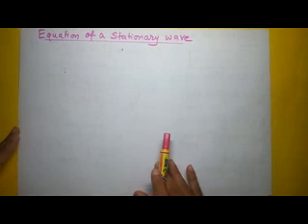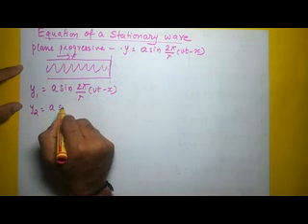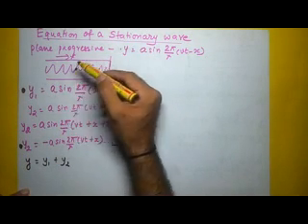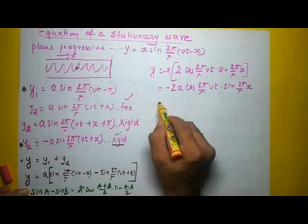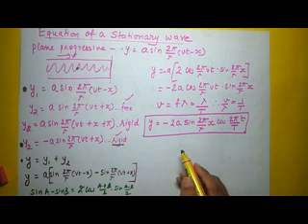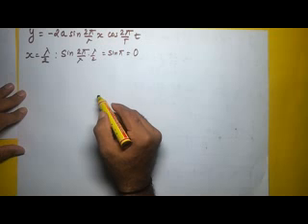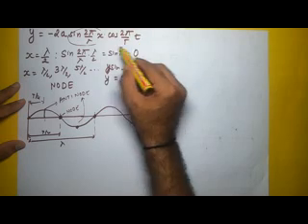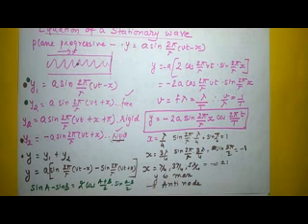Equation of Stationary Wave Made Simple!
Dive into the Equation of a Stationary Wave with this quick, clear explanation! 🌊
In this video, we break down the concept of stationary waves and their equation in a simple and student-friendly way. Perfect for high school physics students preparing for board exams or competitive tests like JEE/NEET.

📌 What you’ll learn:
What are stationary waves?
Derivation of the equation of a stationary wave
Nodes and antinodes explained with clarity
Quick revision for exams

If you want to strengthen your basics in Waves & Oscillations, this video is the perfect starting point!